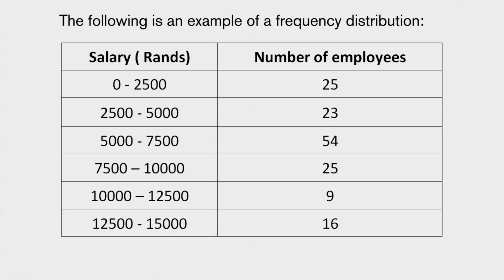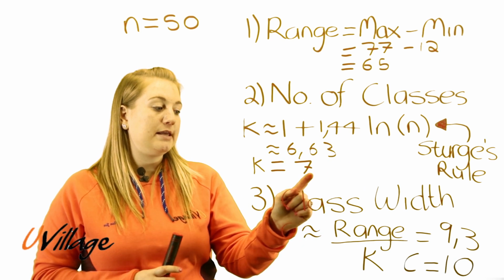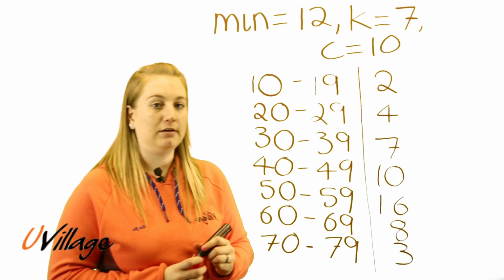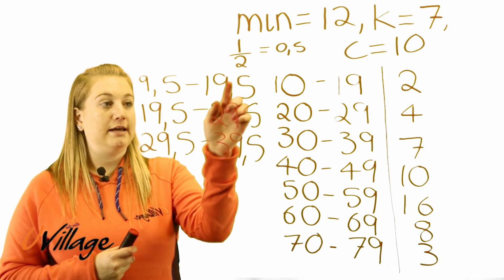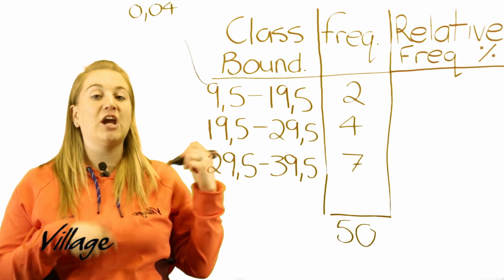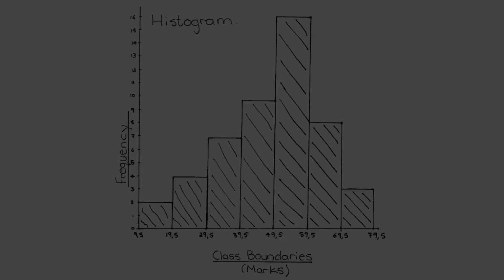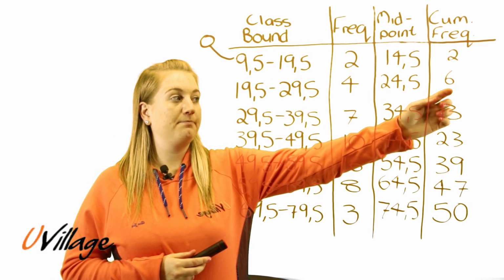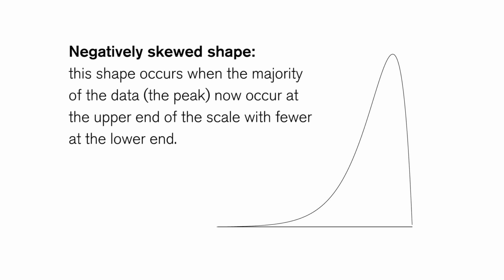Frequency Distribution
UKZN Masters Student Danielle explain Frequency Distribution to you. The lesson is lengthy, but by the end you will have all the information you need to pass this section of statistics.